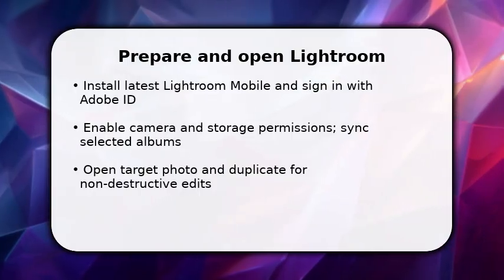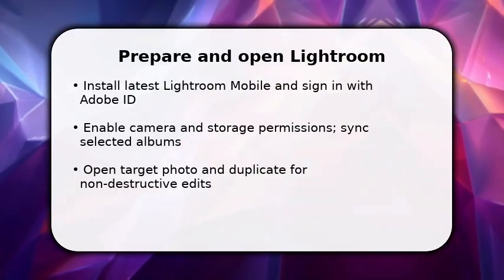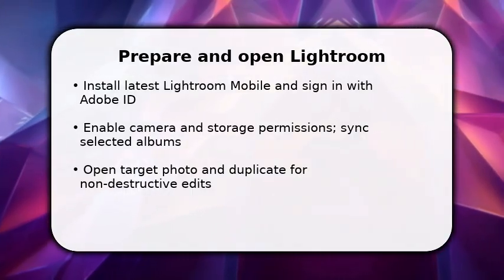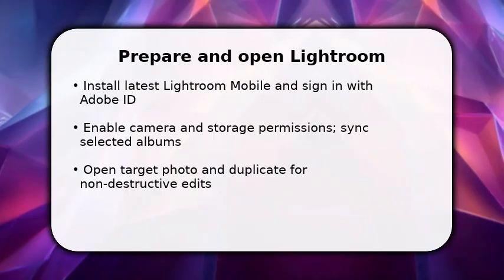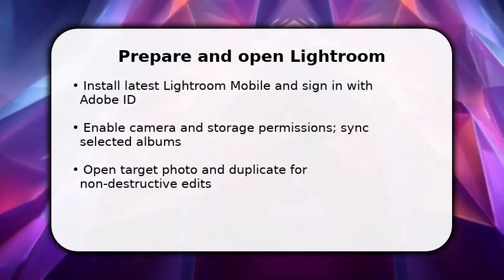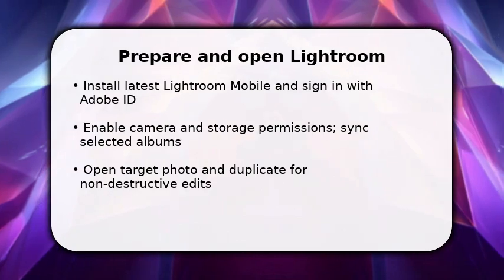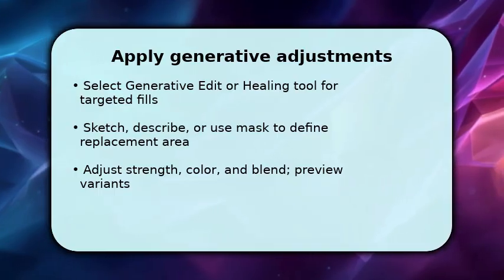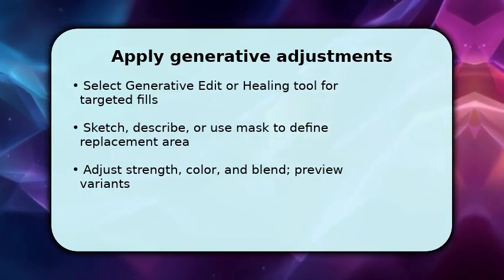How to Use Generative Ai in Lightroom Mobile - Full Guide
Dive into the world of photography enhancement by mastering generative AI in Lightroom Mobile. This comprehensive guide covers essential techniques for using artificial intelligence to improve your photos, with step-bydictory instructions and practical tips.

Generative AI, LightroomMobile, PhotographyEnhancement, AIEditingTutorial, PhotoRetouching, ArtificialIntelligenceInPhotos, ImageImprovementGuide, DigitalCraftsmanship, SmartphonePhotography, Generative Photoshop Techniques